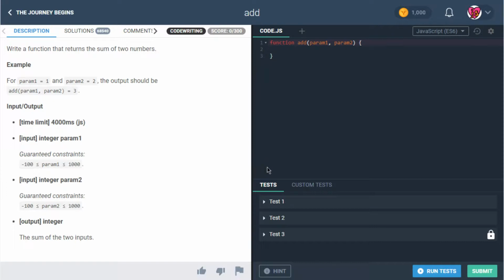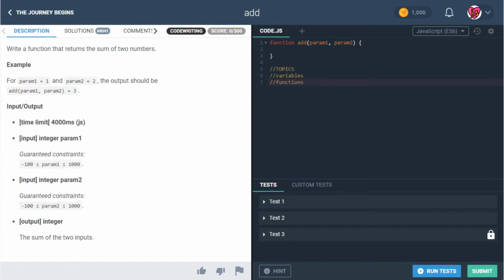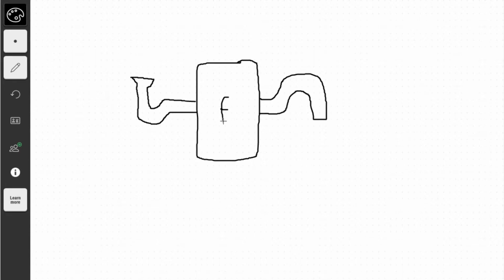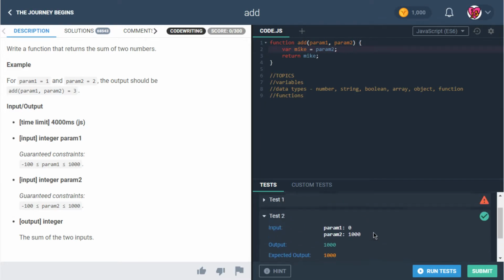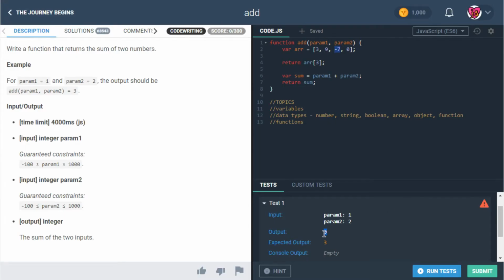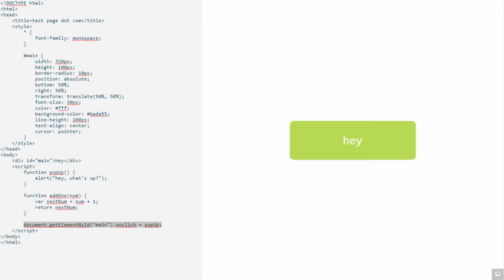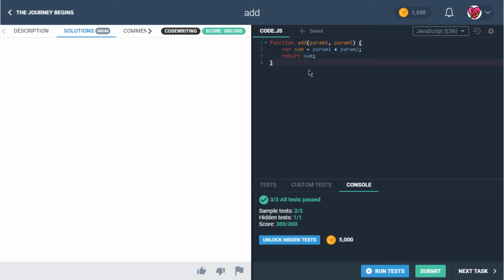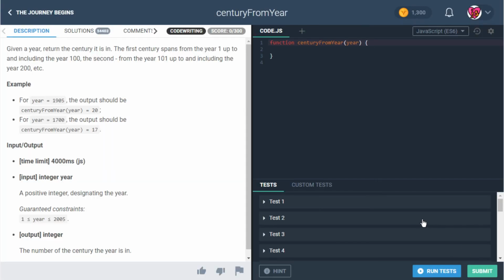codefights arcade intro task 1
add

*warning: for serious beginners*

topics
- variables
- data types (number, string, boolean, array, object, function)
- functions
- the codefights interface vs the web environment